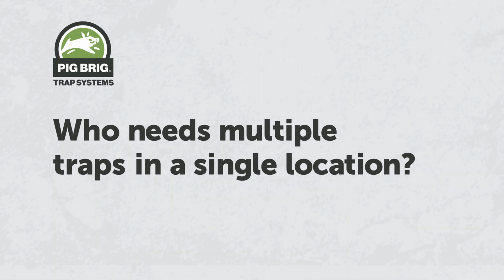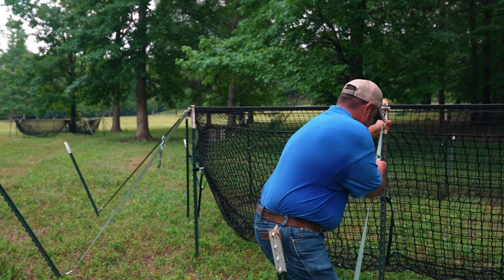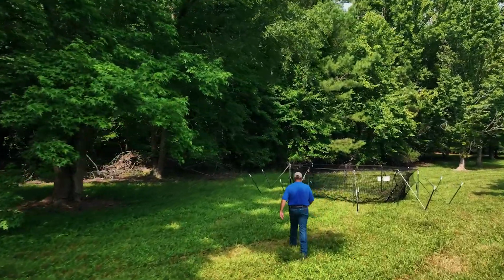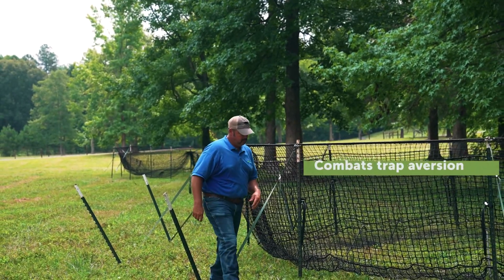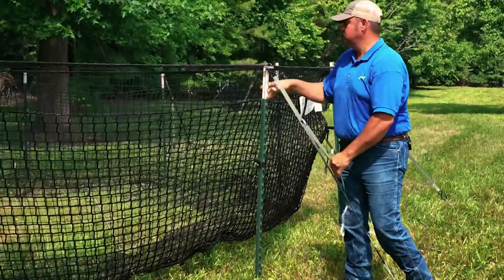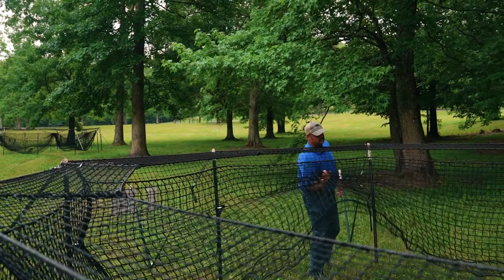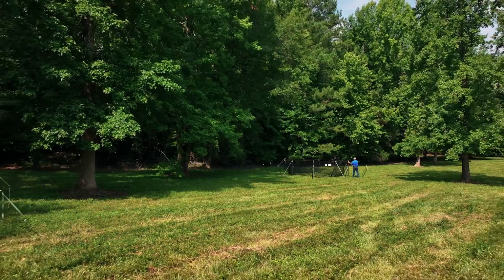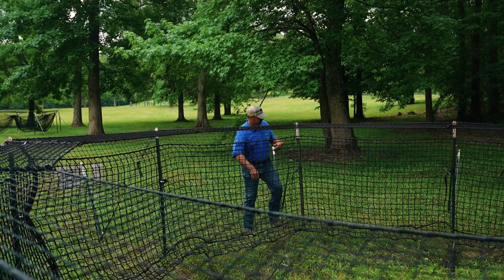Multiple Trap Sets and Benefits | Pig Brig Trap Systems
Why would you need more than one Pig Brig Trap System? Usually, one is sufficient for your pig trapping efforts. However, there are certain situations in which a second Pig Brig Trap System is what you need for success. Watch and learn as Aaron Sumrall talks through the benefits and protocols of multiple trap sets with the Pig Brig Trap System.

What you’ll learn:

-Who needs multiple traps in a single location
-Why would folks would need multiple traps in a given area
-Protocols for multiple traps

The Pig Brig Trap goes anywhere and can be set up by one person in less than an hour. The sturdy netting stands up to even the biggest boars and allows you to catch the entire sounder with no moving parts, electronics or cell signal. See how it can work for you.

Stop feral hogs with the Pig Brig Trap System.